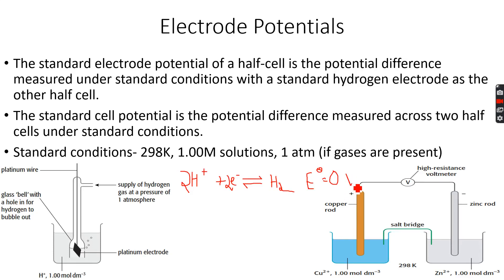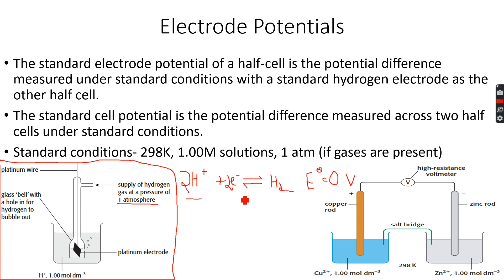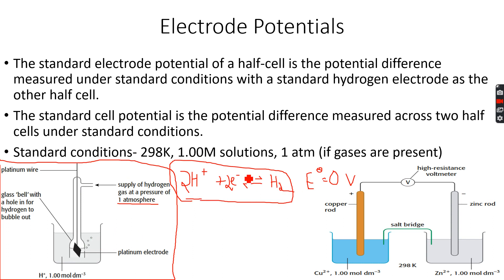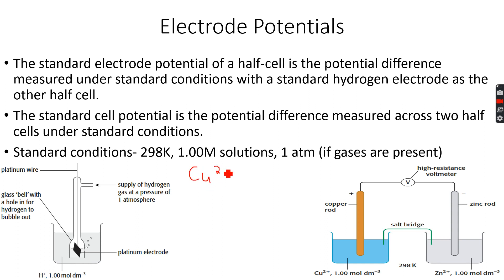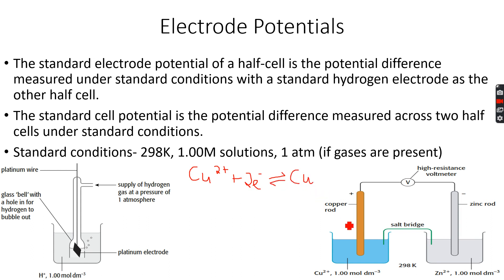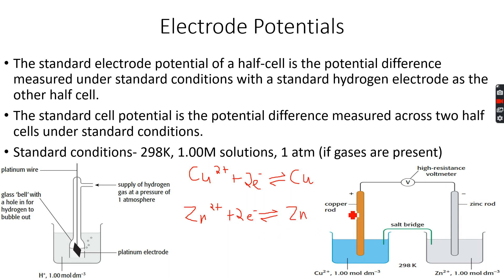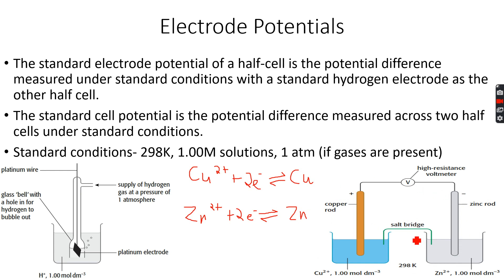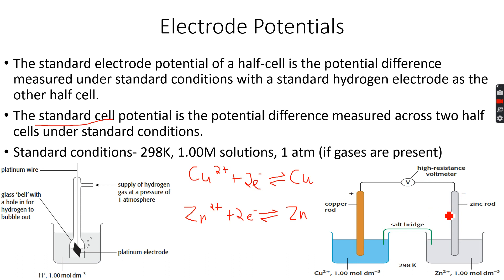A-Level Chemistry: Electrochemistry Part 9